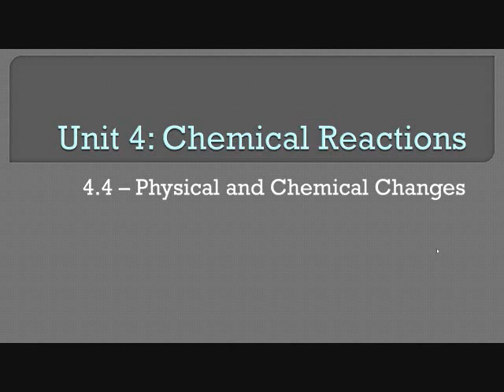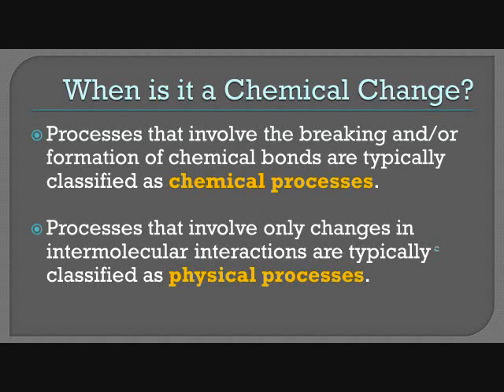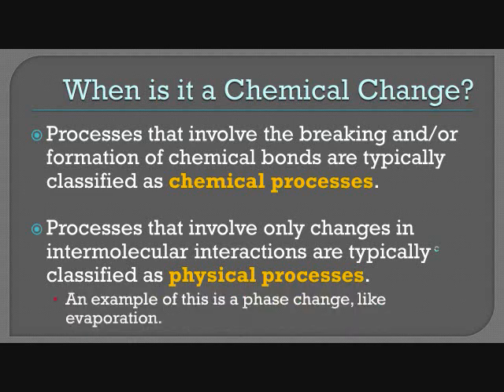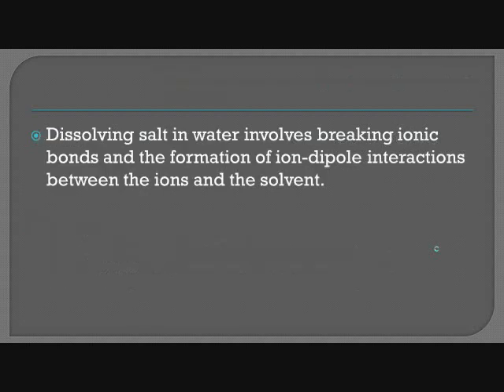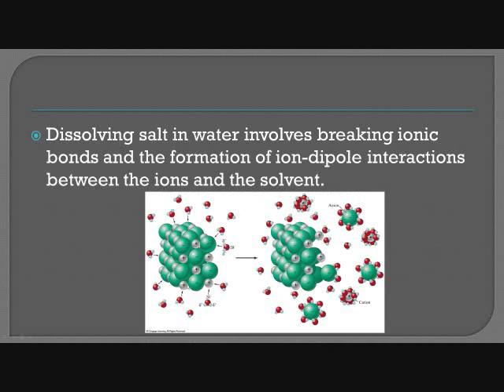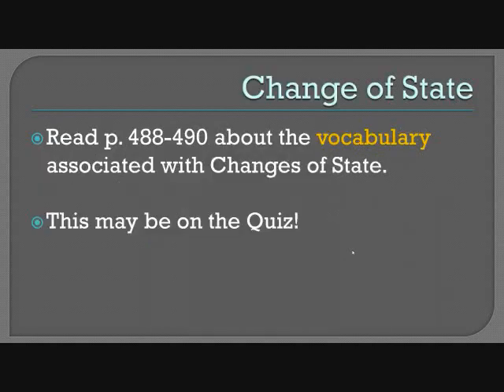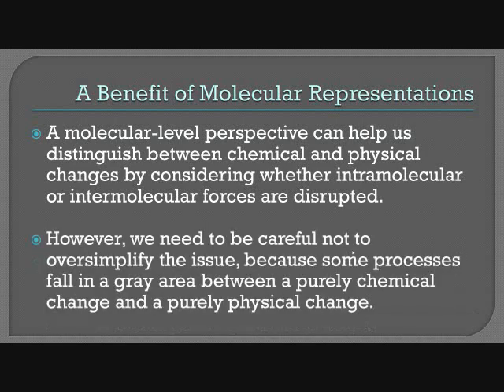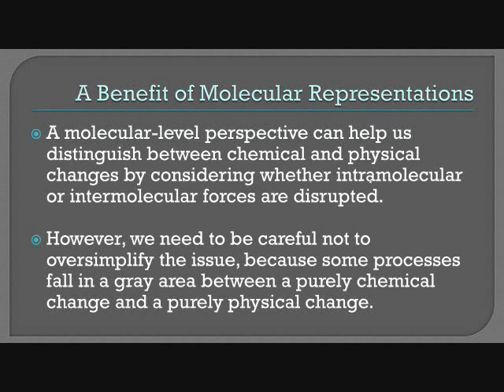Section 4.4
New 2019 AP Chemistry Structure using Zumdahl 9th Ed. resources